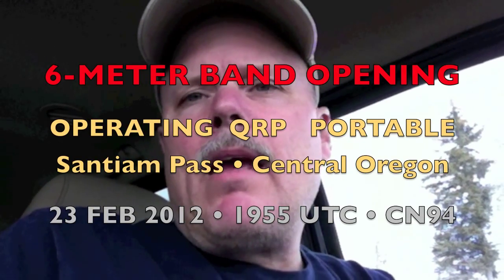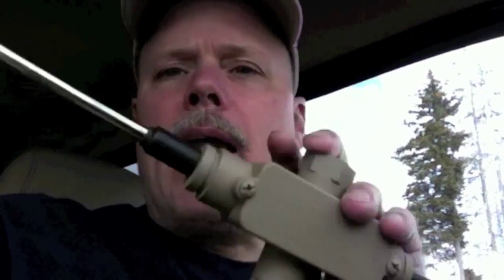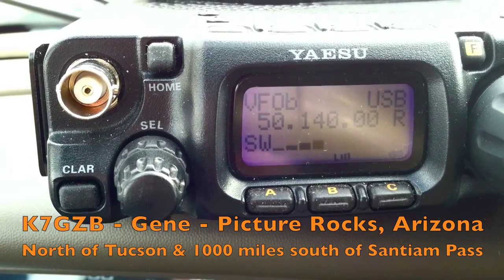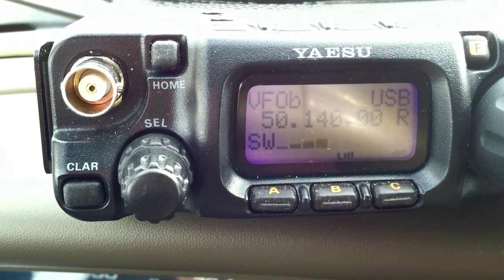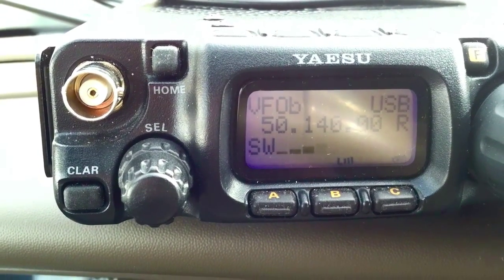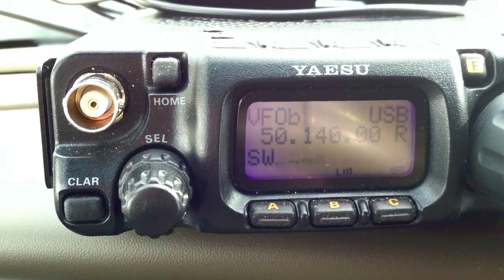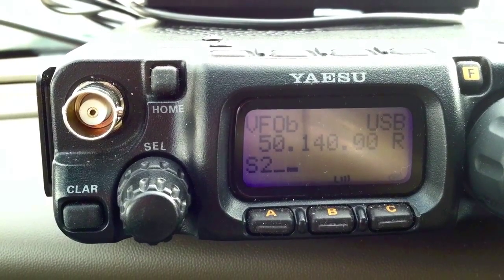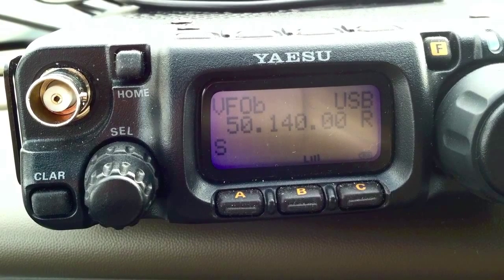6-Meter Band Opening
Six Meters (50-54 MHz) is also known as "The Magic Band" by HAMS who enjoy the magic of HF-type long range communication on VHF during the summer Sporadic-E opening. The trick is you never know when there will be an opening so you have to be ready for the action when the band conditions open!

Randy - K7AGE